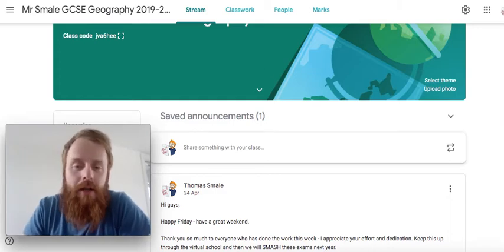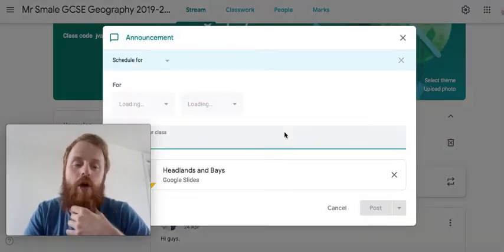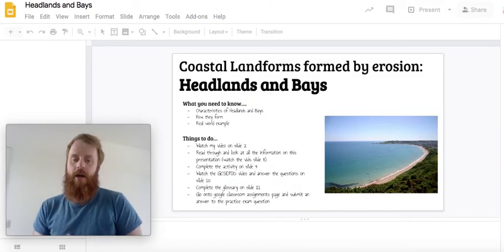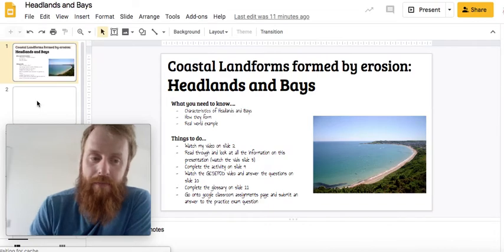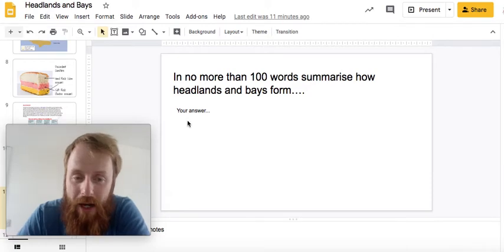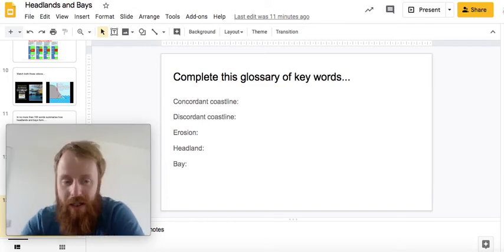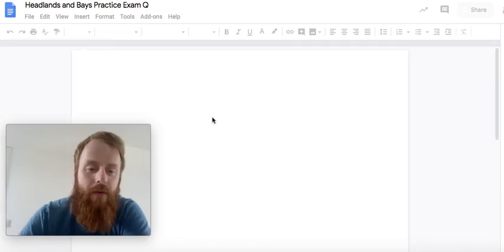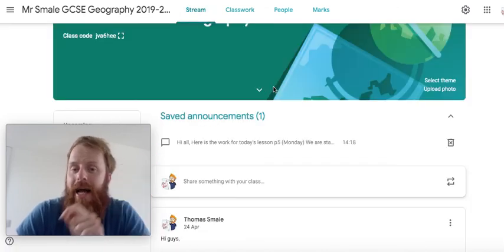Headlands and Bays Help